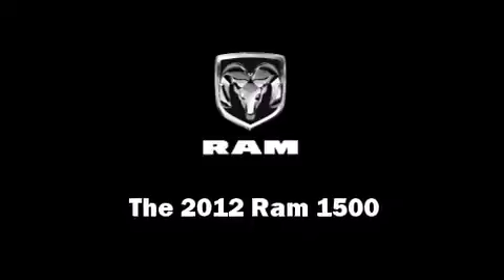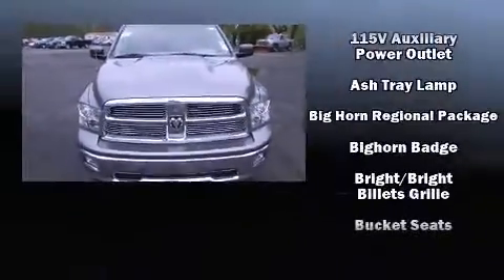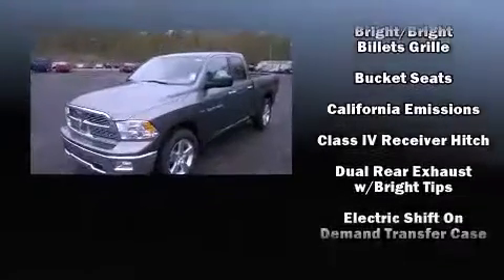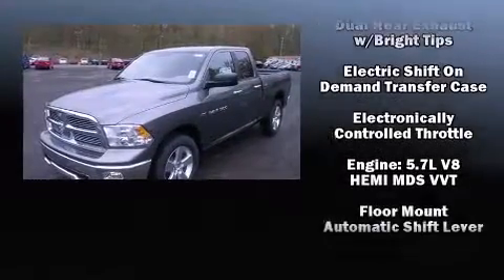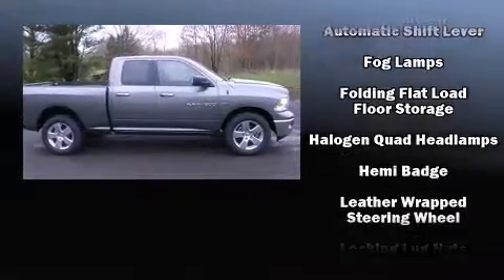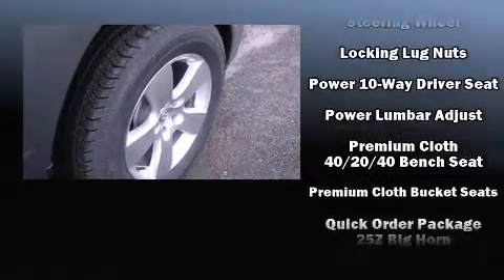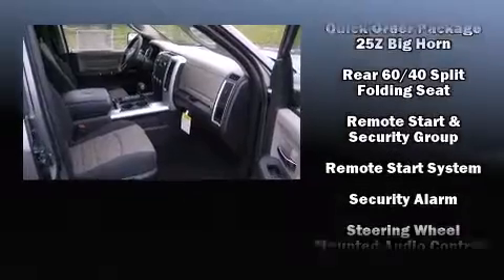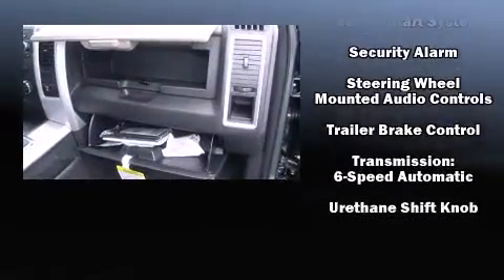2012 Ram 1500 Big Horn in Fulton, NY 13069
Longley Dodge
1698 County Route 57

It features four-wheel drive capabilities, a durable automatic transmission, and a powerful 8 cylinder engine. The following features are included: a leather steering wheel, a rear step bumper, an outside temperature display, fully automatic headlights, an overhead console, a trailer hitch, and 1-touch window functionality. Curtain airbags combine with standard stability control in creating a comprehensive safety network. Come down to our dealership, you'll get a great vehicle at a great price, with the experience and dedication of our whole team behind you.